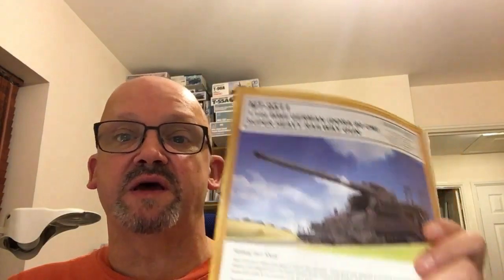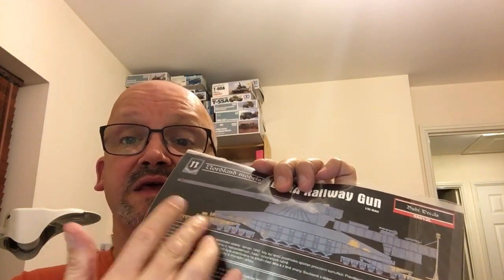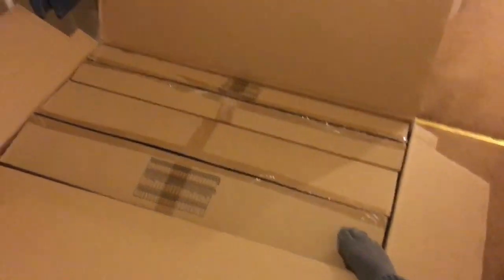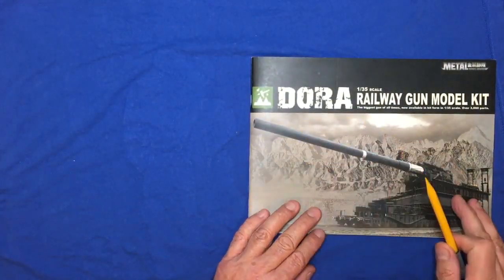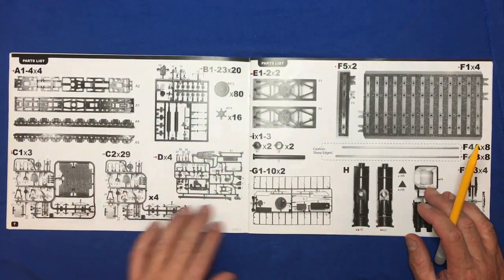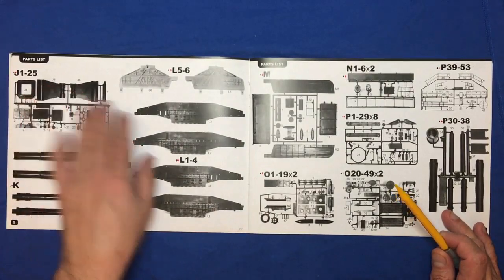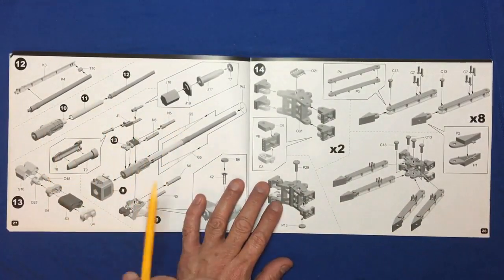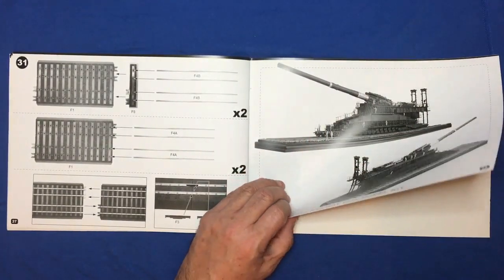1/35 Dora Railway Gun by Soar Art. A quick review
A quick chat,look at the box contents and through the instructions of this massive kit.
I will follow this up with a much more in depth look at all three Dora kits available to date.